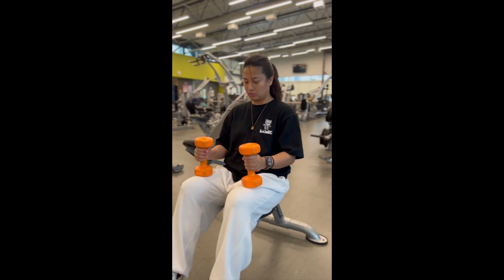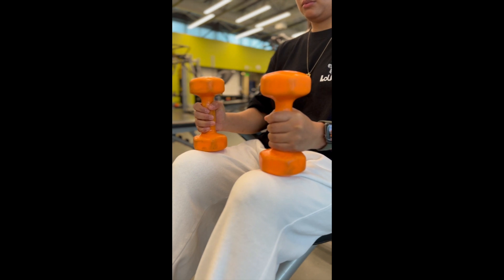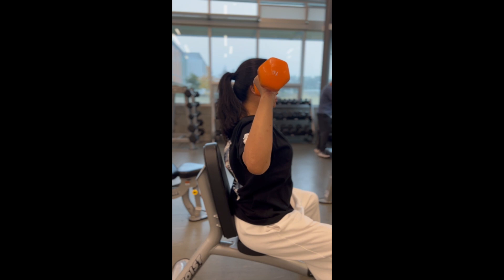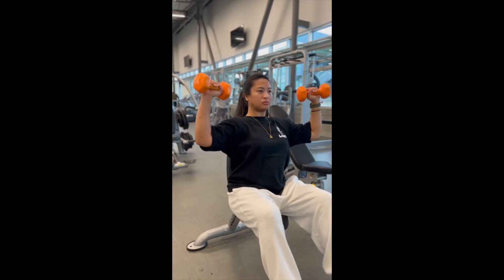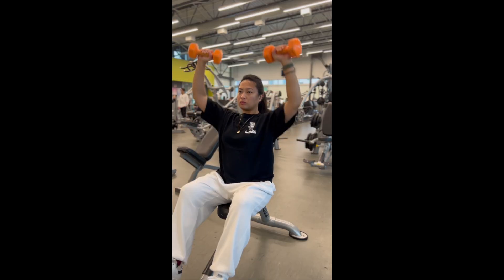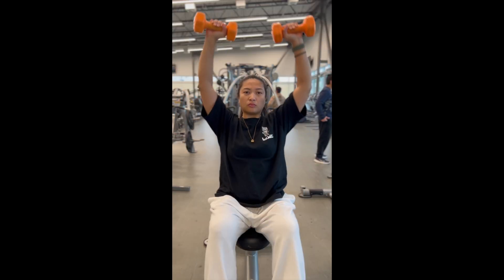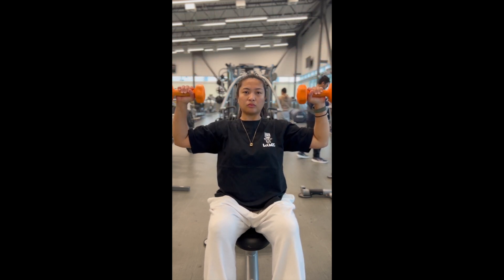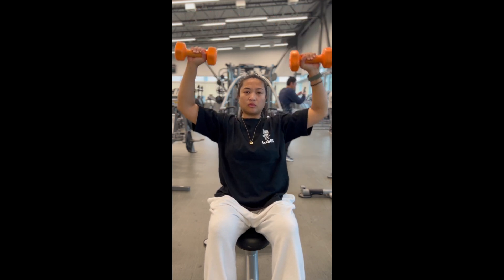Seated Dumbbell Press - KA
Weight Training class - Content Exam